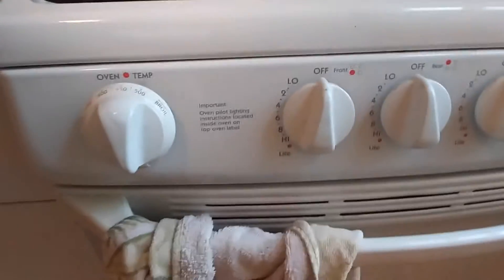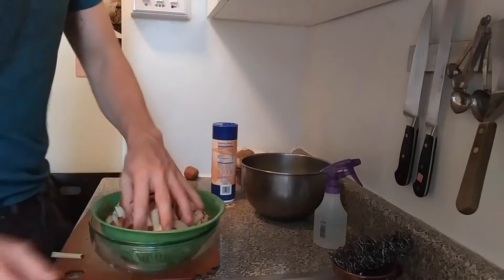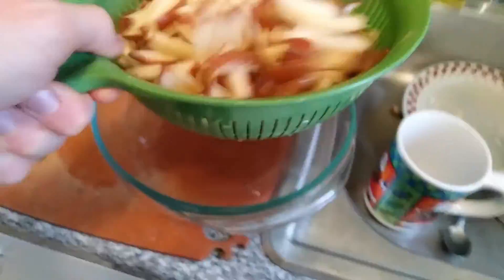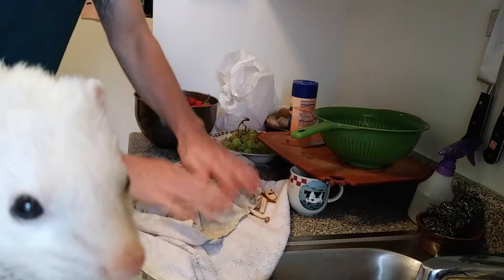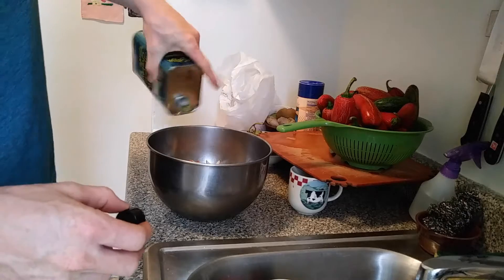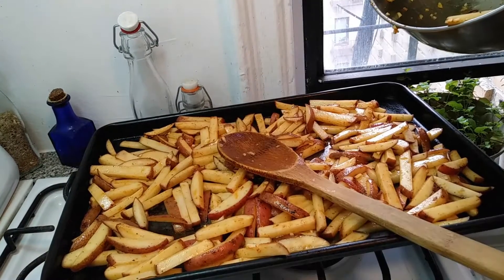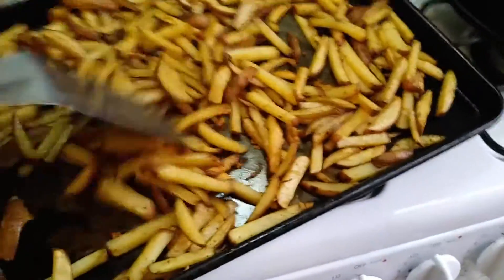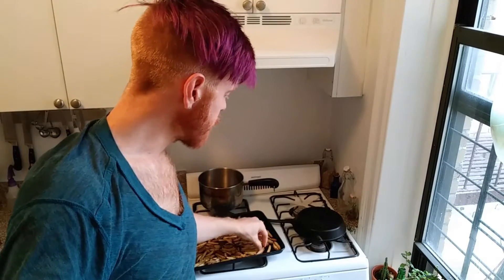My ferret is a star!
Gretchen wants to be a YouTubez star.

Slice potatoes into thin fries.
Place them in a colander over a bowl (unless you want water all over the counter) and salt well (at least 1 tblspn)
Set for at least 10 minutes.
Pat dry with a clean towel for even drier fries!

Season (optional)
1 tspn olive oil
1/4 tspn each
garlic powder
cumin
paprika
salt
pepper
whatever you want

Bake for at least 30 minutes or until desired crispiness, turning fries every 10 minutes.